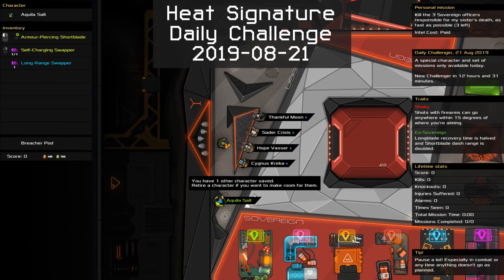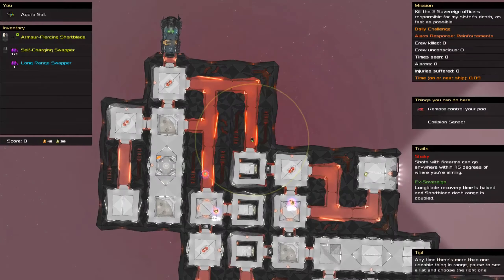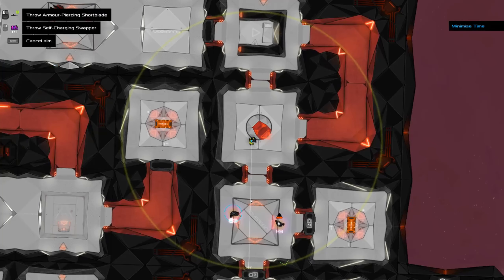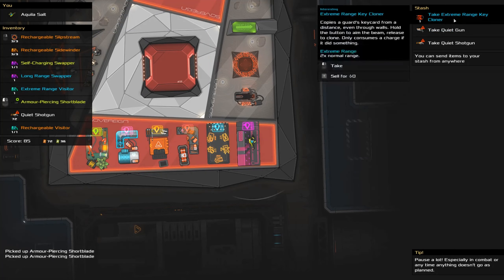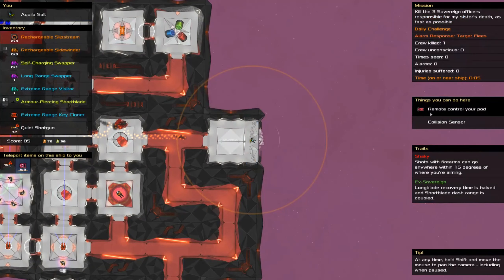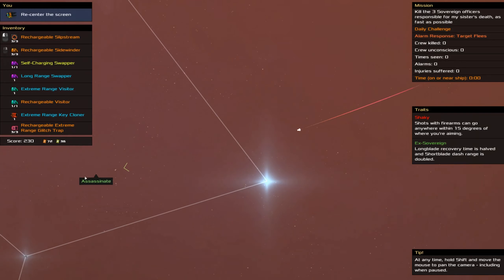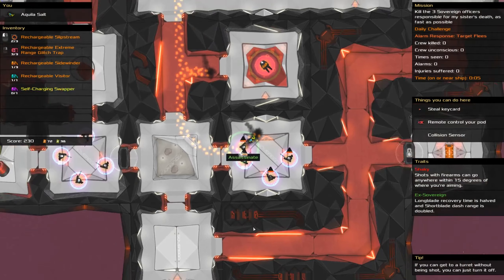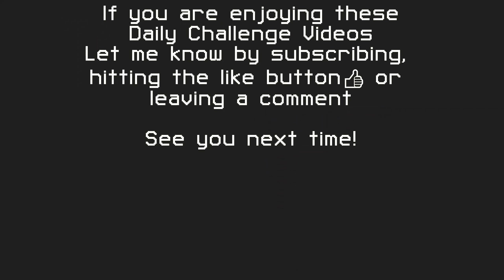Heat Signature Daily Challenge 2019-08-21